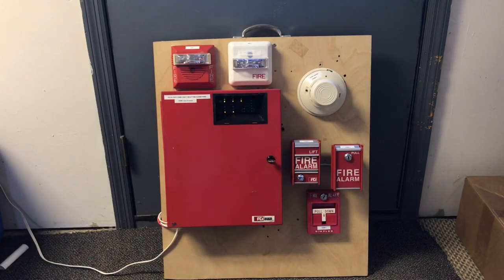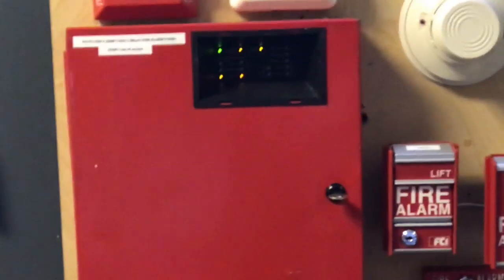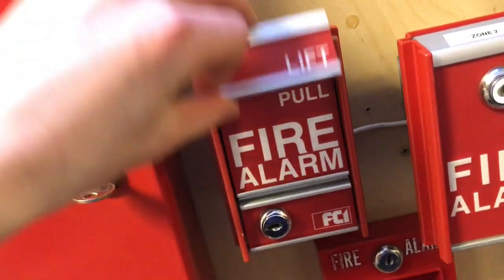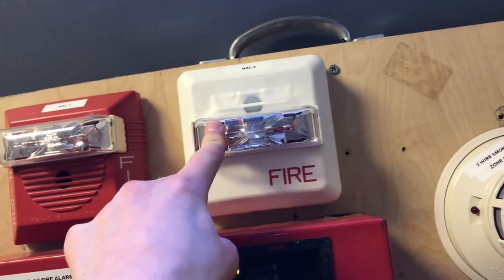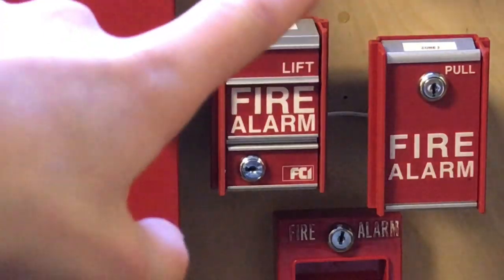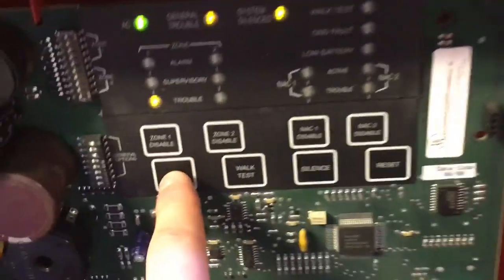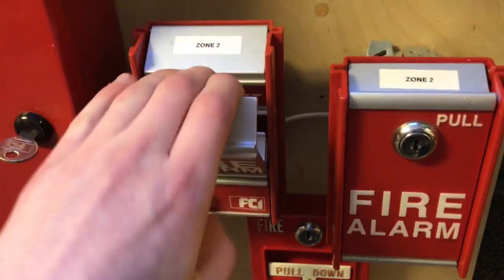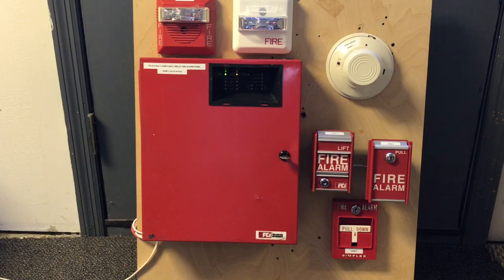FCI FC-2224 fire alarm demo 1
This is the small demo system i have made for youtube. I have some very big systems coming soon! hope you learn something from my content!